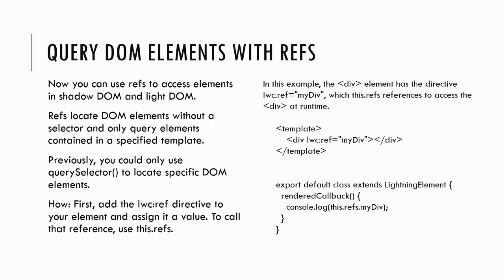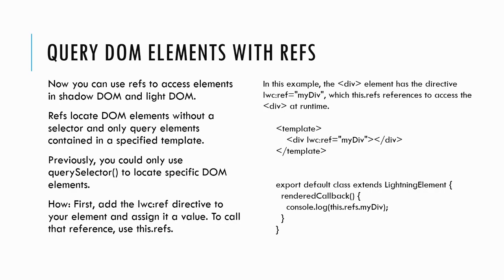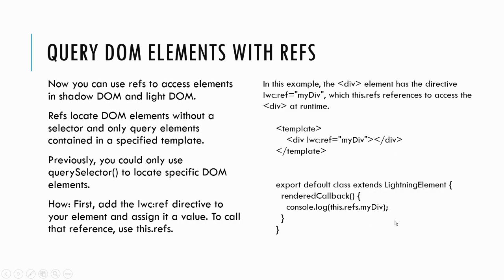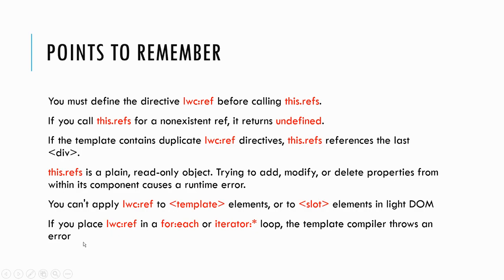What is lwc:ref and how to use it in LWC?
011 - What is lwc:ref and how to use it in LWC?